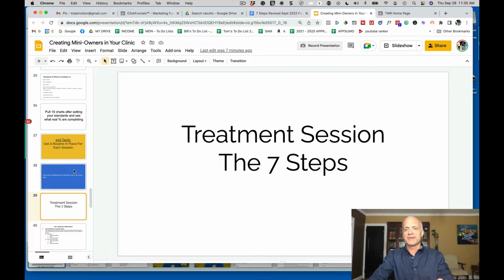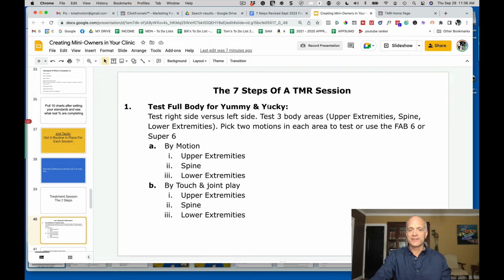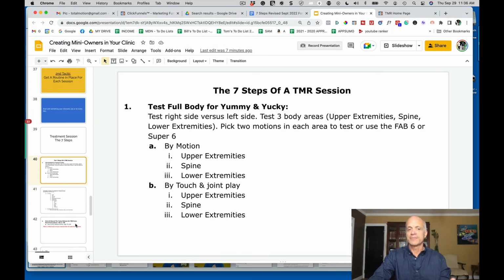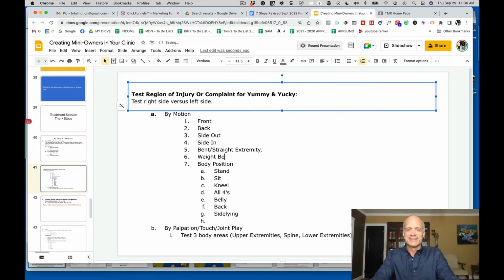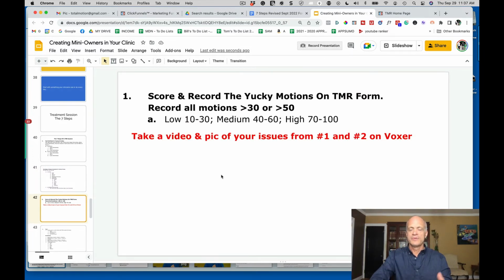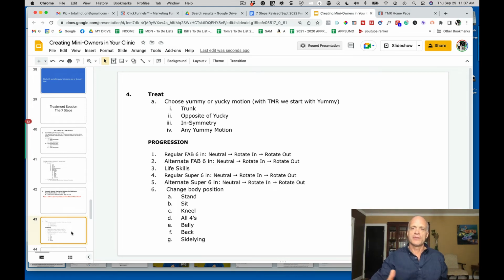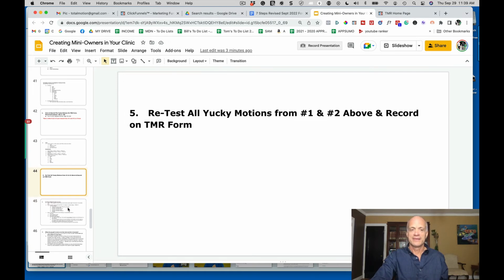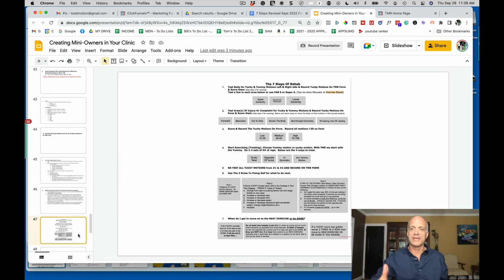PT Practice Owner - how to double patient completions part 3 (8 min)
Here is part 3 of a 4-part series: how to double patient completions in 6 weeks